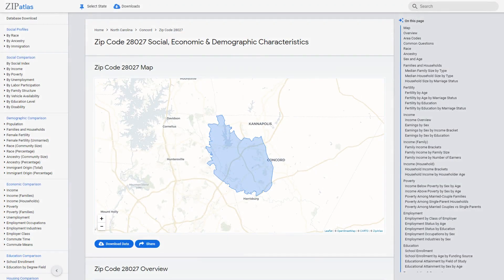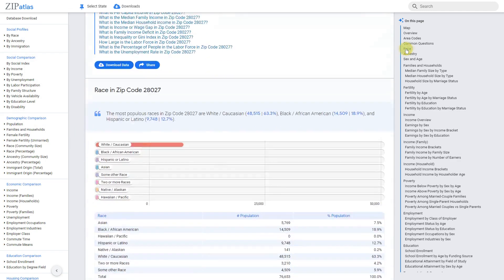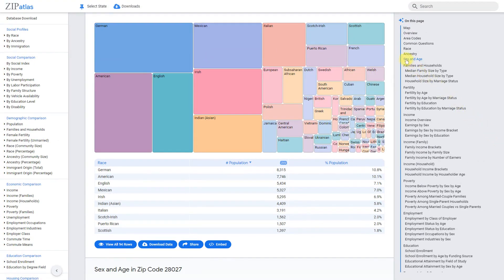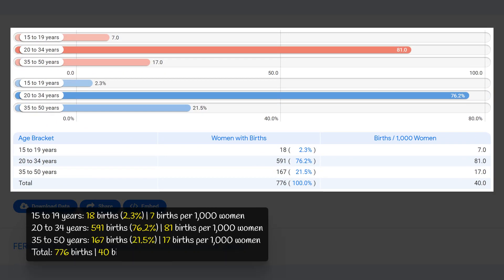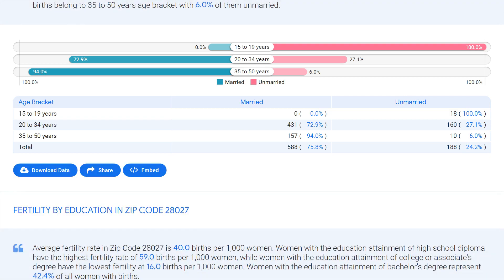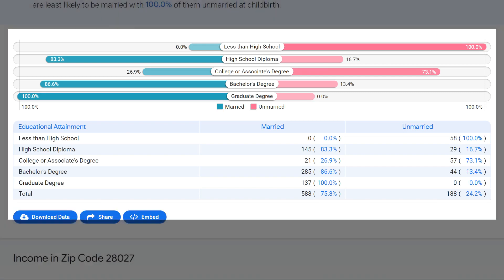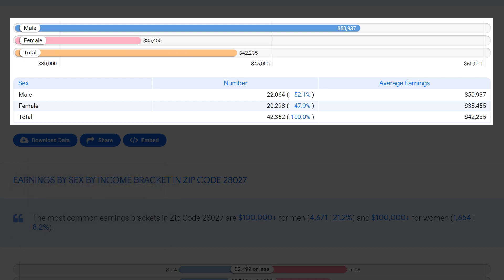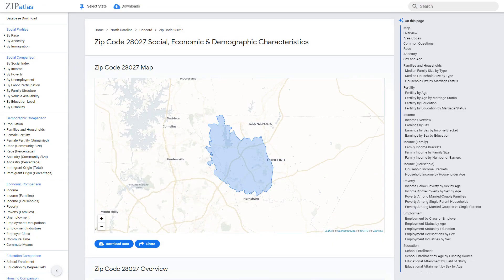Zip Code 28027 (NC) Social & Economic Profile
This YouTube video by ZipAtlas provides an insightful overview of zip code 28027, located in North Carolina. The video delves into the geographic and social aspects of the area, showcasing its unique characteristics and highlighting its diverse demographic makeup. In addition, viewers can learn about the economic landscape of zip code 28027, gaining a better understanding of its business and employment opportunities. Overall, this video offers a comprehensive look at the community of 28027, giving viewers a glimpse into what makes this zip code unique.